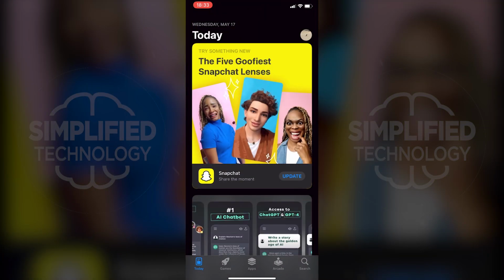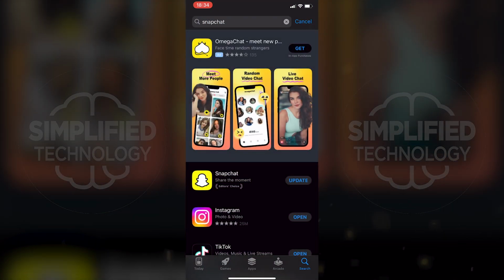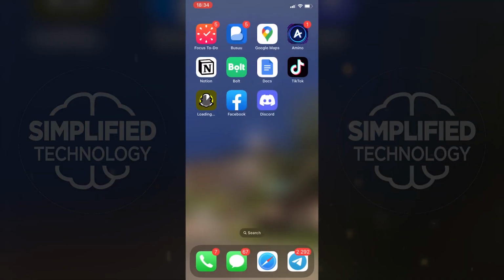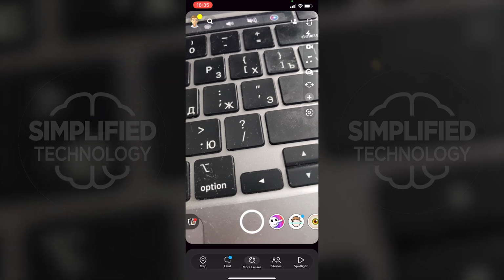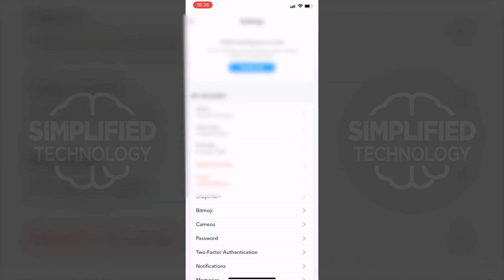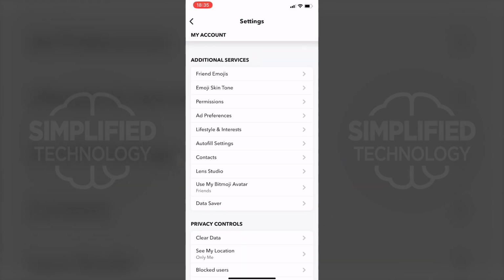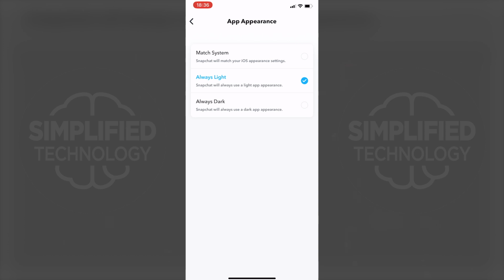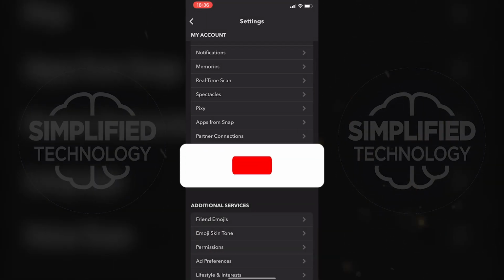How to Get Dark Mode On Snapchat (iOS & Android) 2023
Ready to embrace the sleek and stylish Dark Mode on Snapchat? In this tutorial, I'll guide you through the steps to enable Dark Mode on Snapchat for both iOS and Android devices. Discover how to activate this eye-friendly theme and transform your Snapchat interface into a darker, more visually appealing experience. Keep up with the latest trends and enhance your Snapchat usage with Dark Mode in 2023.